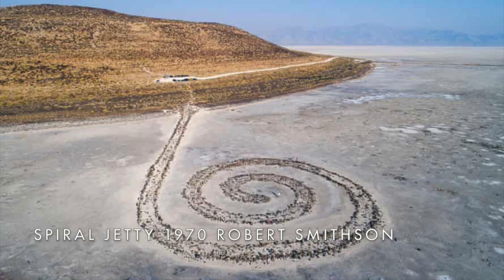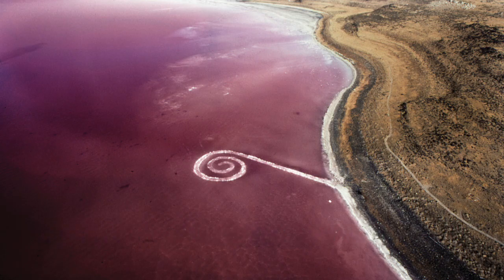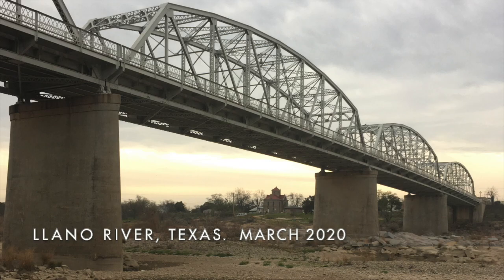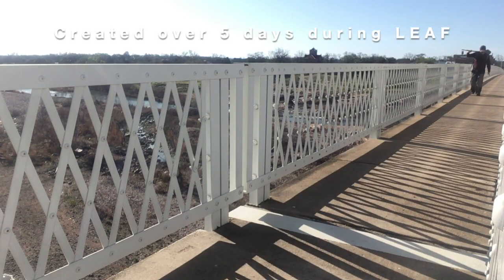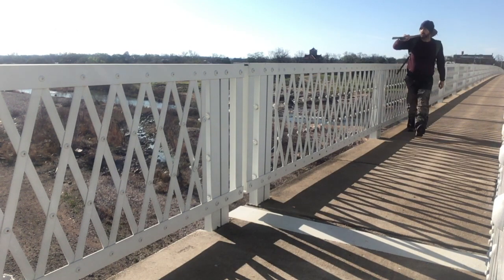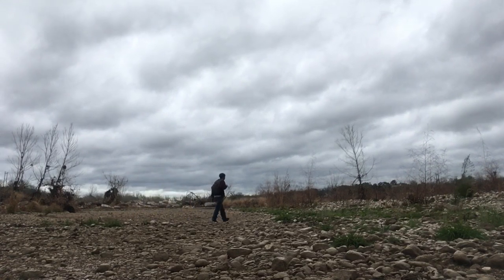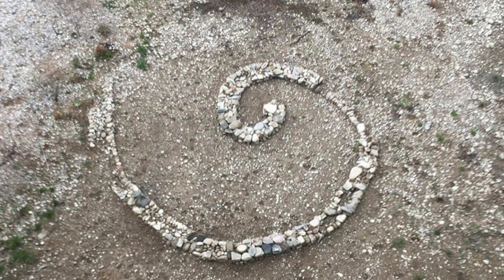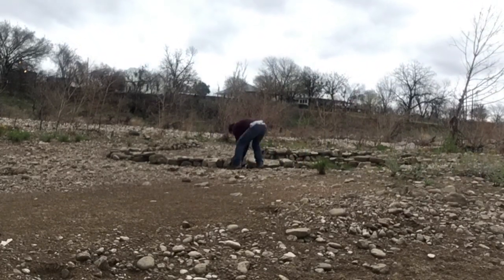llano spiral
made during Llano earth art festival , Texas